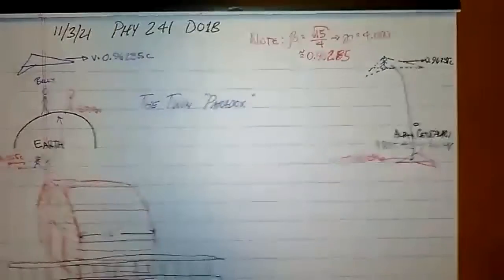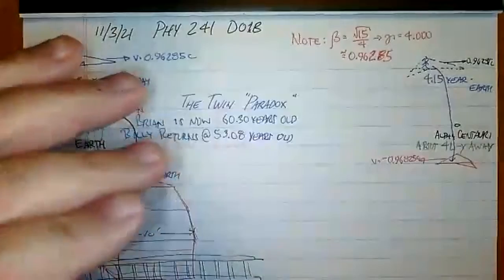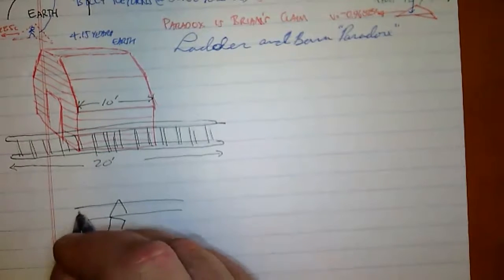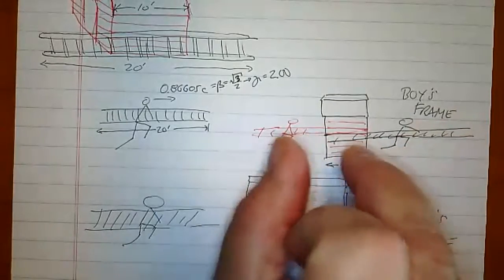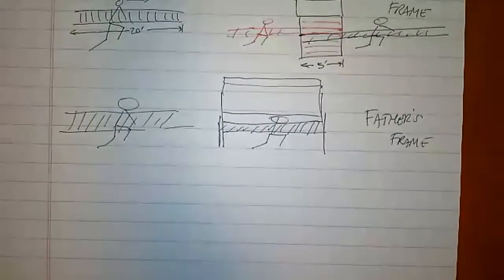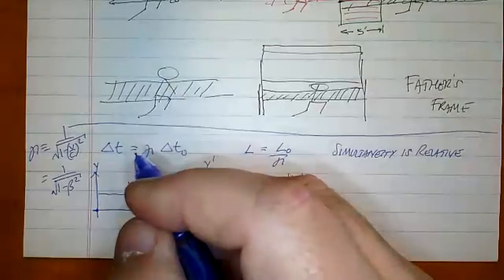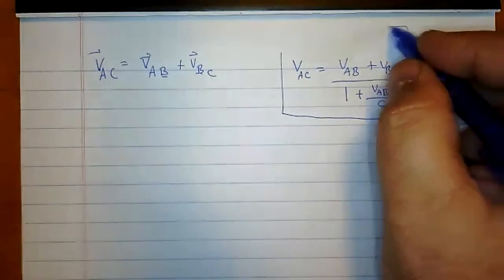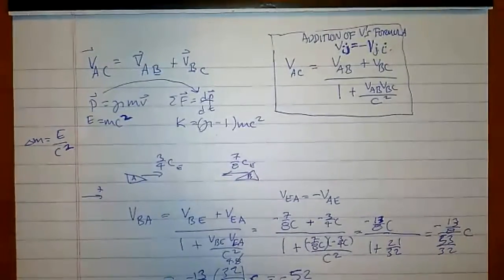"Paradoxes," Other Relativity Equations and an Addition of Velocity Problem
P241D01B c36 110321